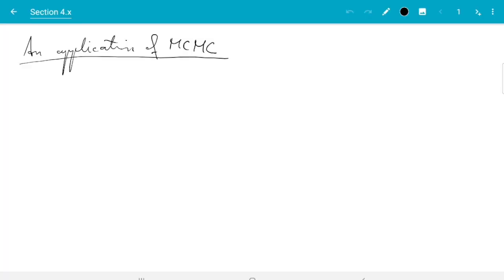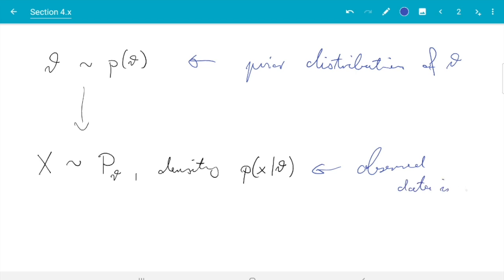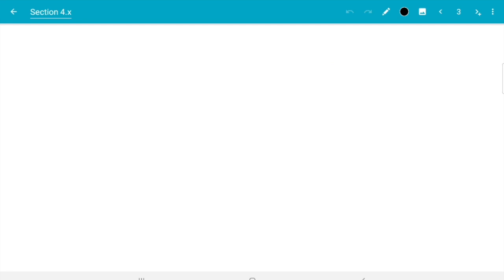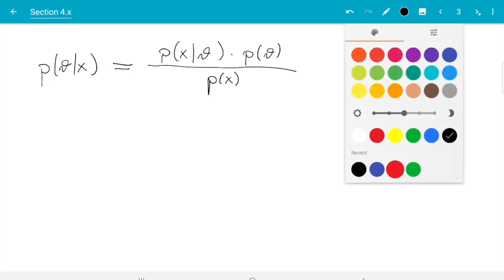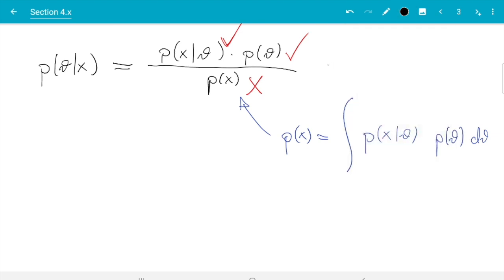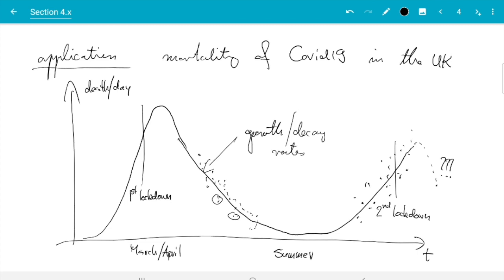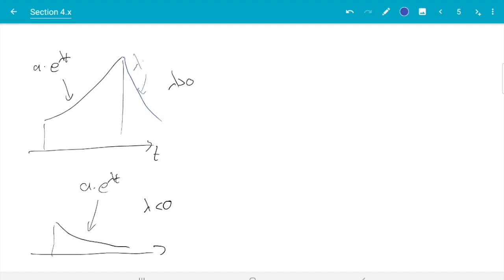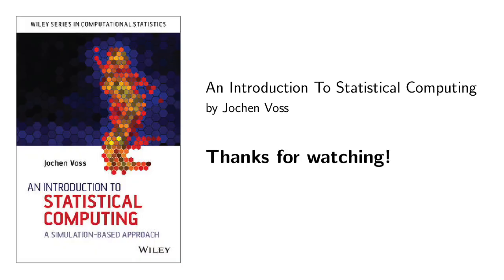Section 4.x, part 1 of 6